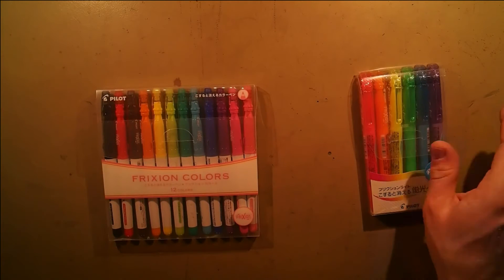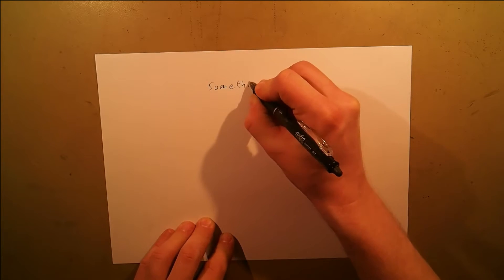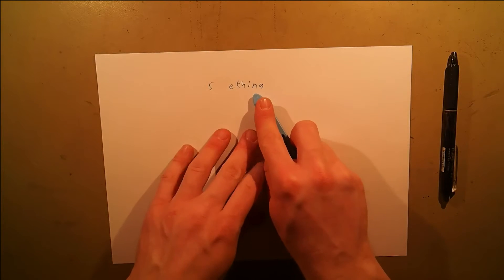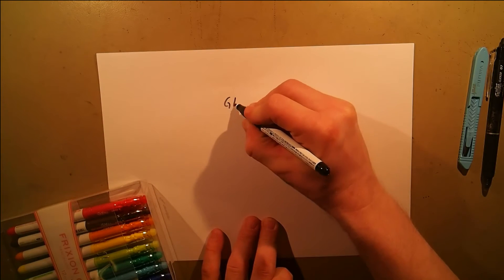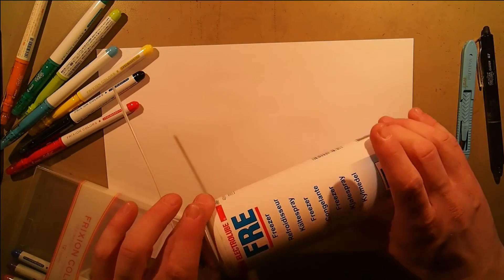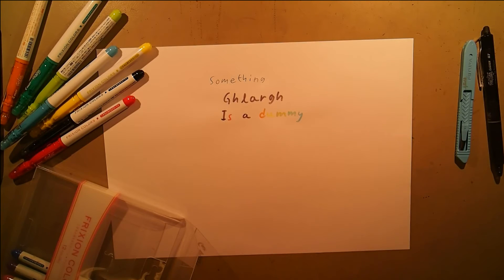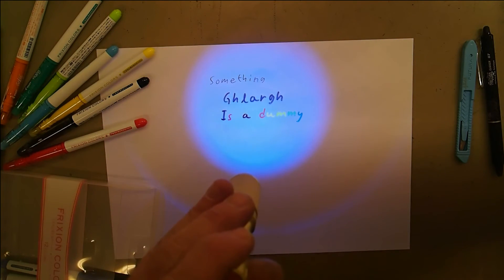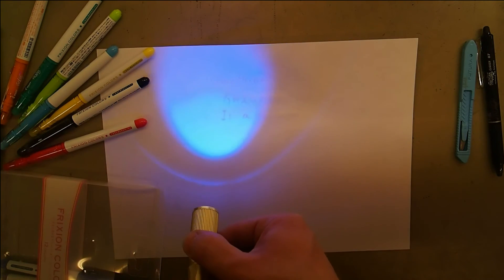Friction (heat) erasable pens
Erasing and reconstituting writing with Pilot Frixion pens.